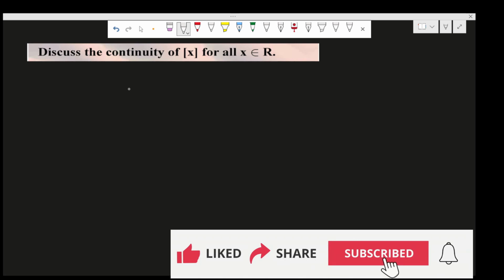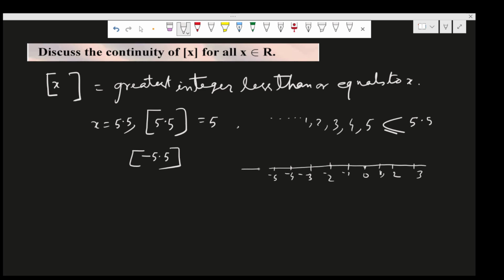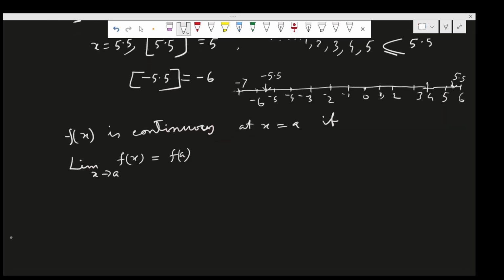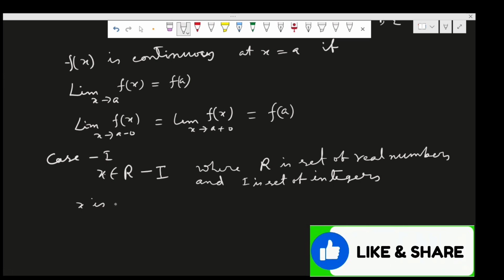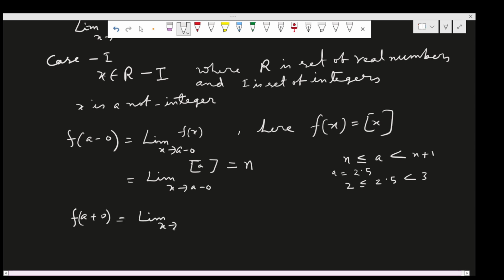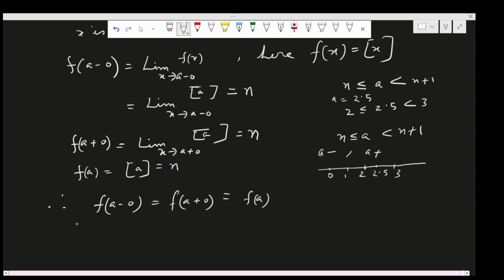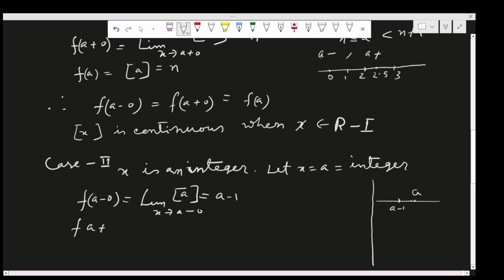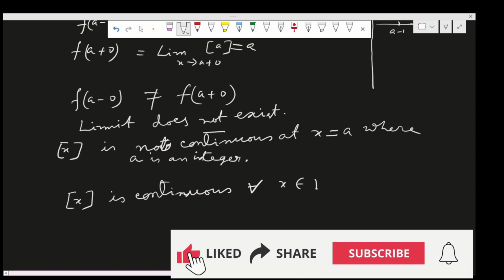Discuss the continuity of [x] for all x ∈ R | Limit| algebraic| Trigonometric| Function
A continuous function is a function whose graph can be drawn without lifting your pen from the paper; it doesn't have any breaks, jumps, or holes. In simpler terms, a small change in the input (x-value) leads to a small change in the output (y-value).